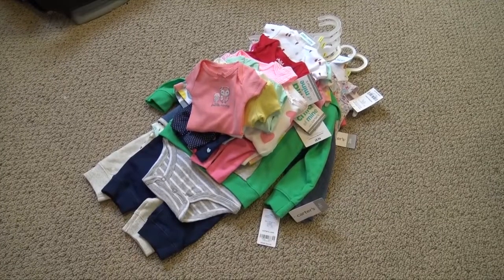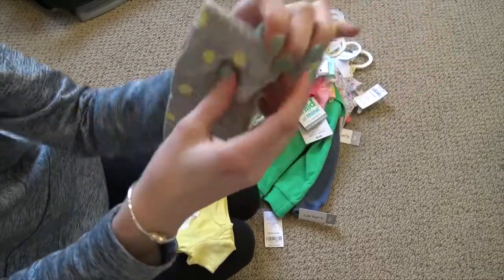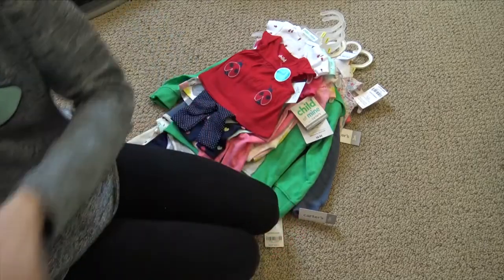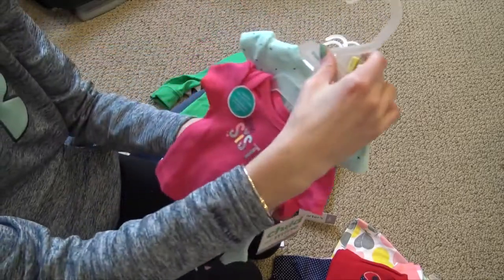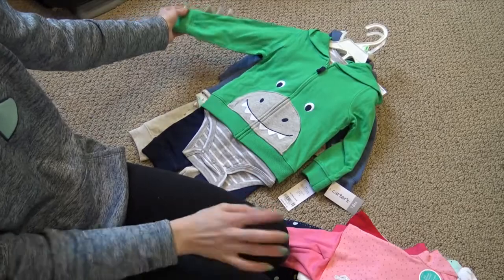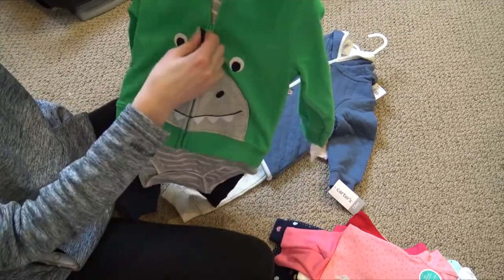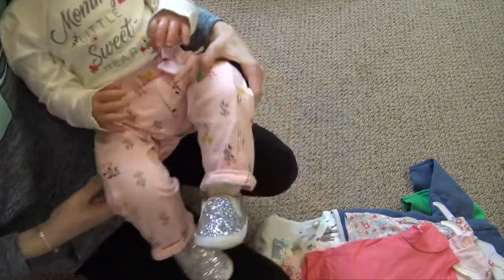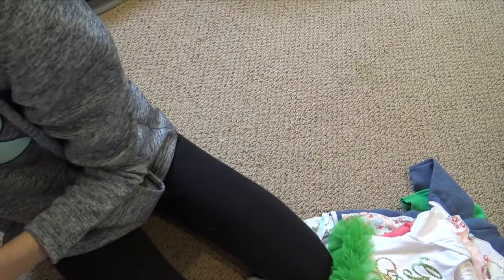Collective Reborn Haul & Collection Updates! | Kelli Maple